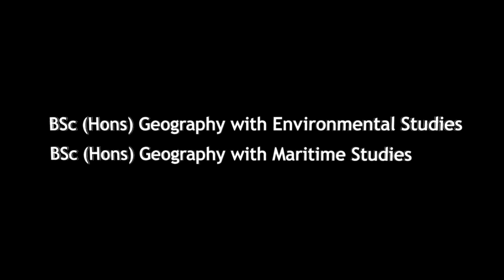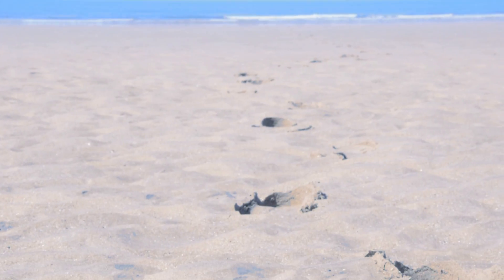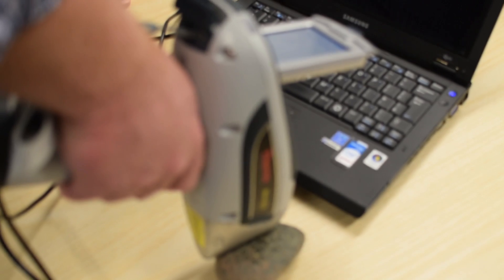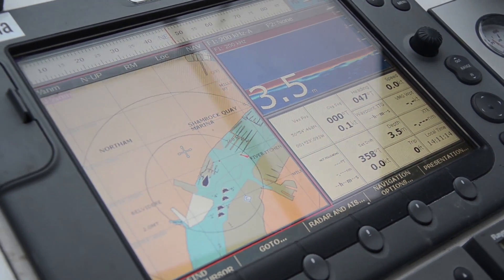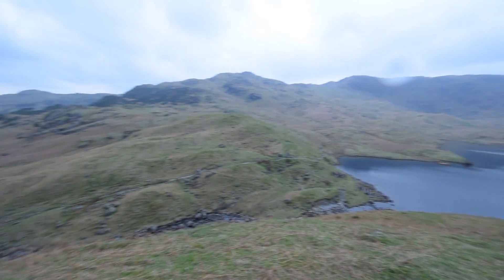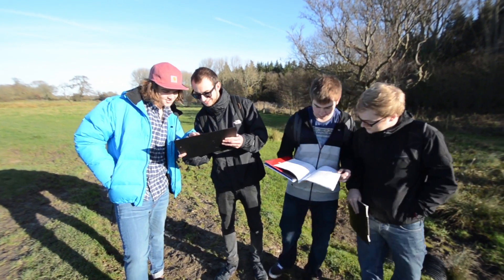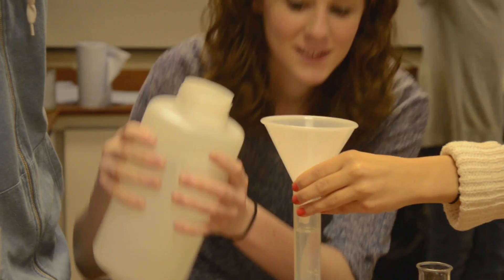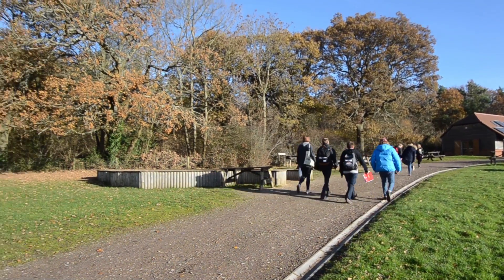Geography & Environment degrees at Southampton Solent University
Develop the practical and theoretical skills needed to succeed in your chosen career by studying Geography & Environment degrees at Southampton Solent University.
BSc (Hons) Geography with Environmental Studies and BSc (Hons) Geography with Marine Studies